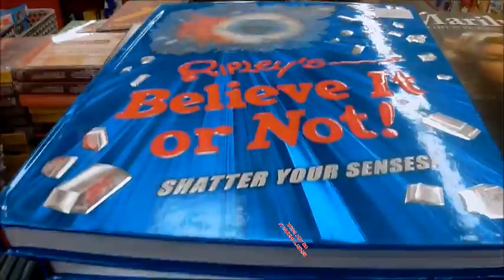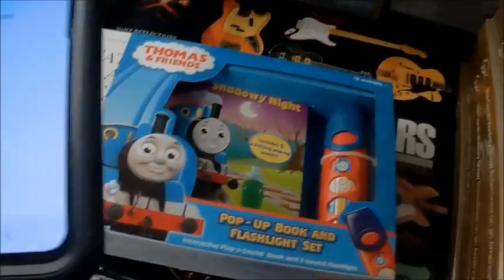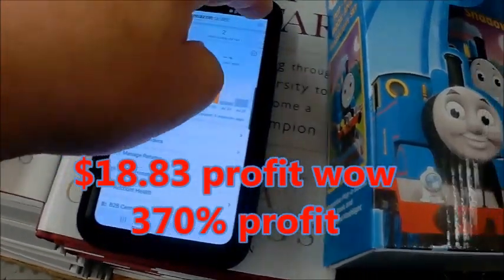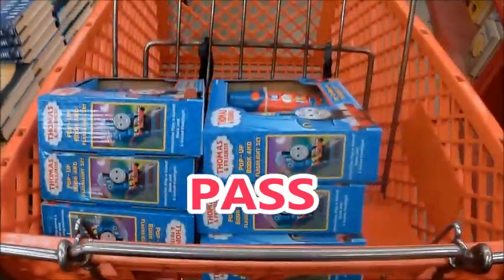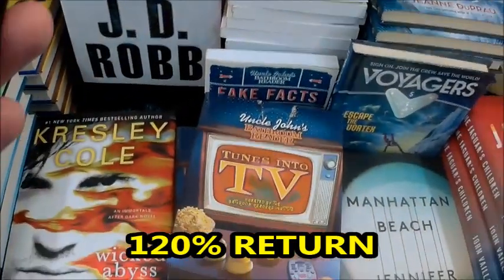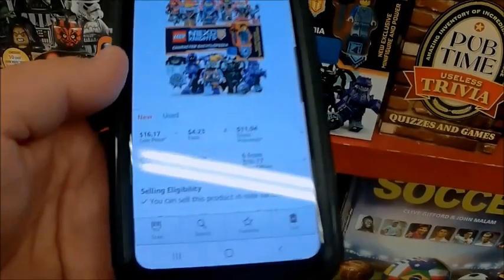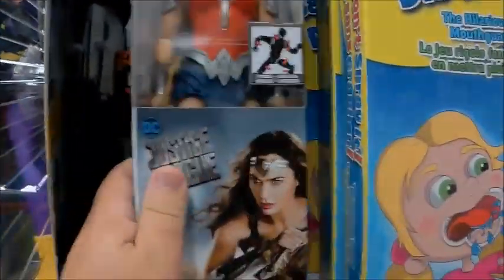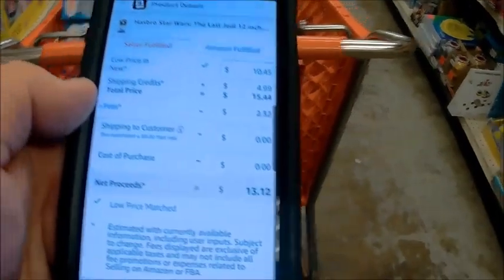OLLIES Retail Arbitrage - $250 profit ONE HOUR WORK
EBAY SELLER SINCE 1998
AMAZON SELLER SINCE JANUARY 2019

LOVE OF MUSIC, ANYTHING DISNEY, STOCKS, DAVID LETTERMAN, WWE, MUSIC, BASEBALL CARDs

CLICKED ON LINKS ON CHANNEL BACKGROUND TO VIEW MORE.

LOVE & KINDNESS 2019

If you like to send mail and reach out, please do.

You may not hit a HOME RUN EVERY TIME but at least show up to BAT!

LOVE & KINDNESS – ALWAYS WINS! 2019 – PATDEES 72